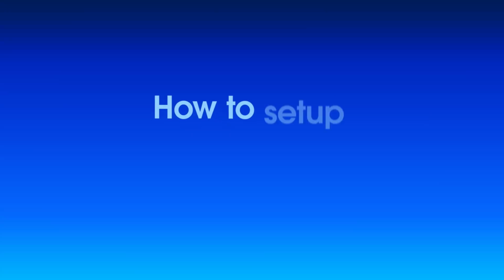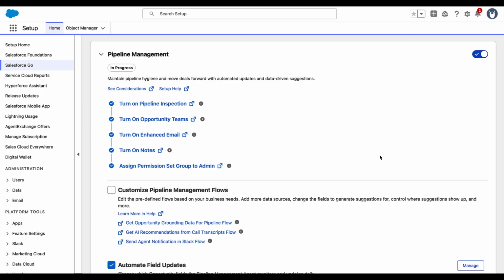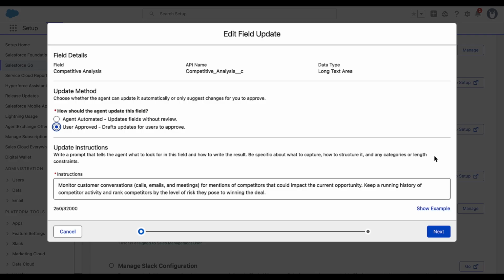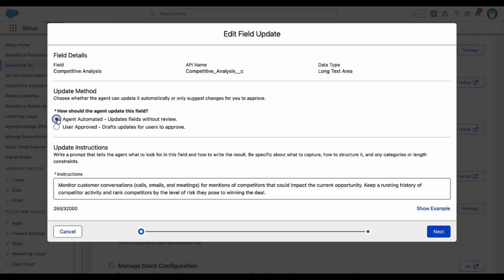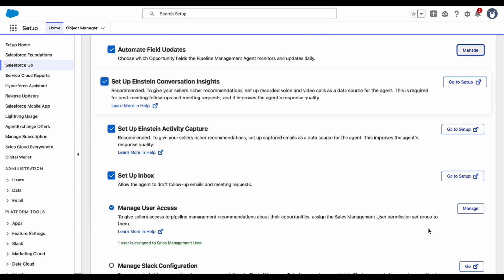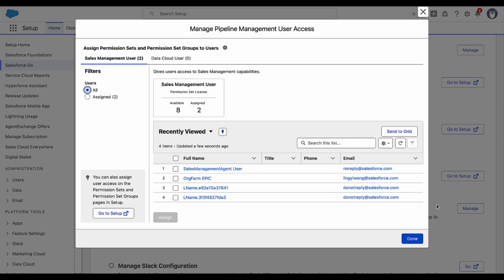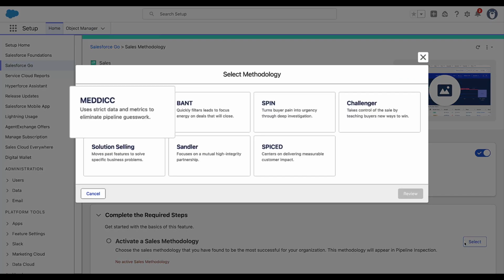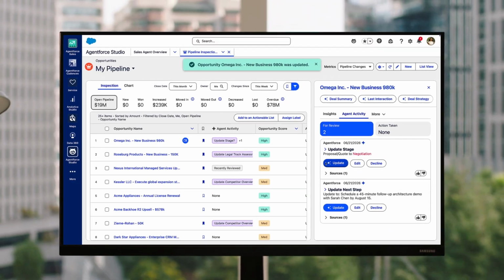Pipeline Management Agent Setup | Sales Cloud Demo & Tutorial | Salesforce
See how to set up the Pipeline Management Agent in Salesforce and keep your sales pipeline accurate — without the manual admin work. This Sales Cloud demo walks through configuring the Pipeline Management Agent step by step, so your CRM stays current and your reps stay focused on selling.

In this video, you'll learn how to:
Turn on Pipeline Management Agent in Salesforce with one click
Choose which fields the agent keeps updated, including Next Step, Stage, and custom fields like Competitive Analysis
Switch between assistive mode (rep review) and autonomous mode (fully automated updates)
Connect the agent to data sources like calls, video meetings, and emails
Activate a sales methodology like MEDDICC, BANT, or SPICED for automatic qualification updates

TIMESTAMPS
0:00 - Introduction to Pipeline Management Agent
0:08 - Turn on Pipeline Management Agent in Salesforce Go
0:16 - Pre-built flows, ready out of the box
0:27 - Choose fields to keep updated
0:40 - Assistive vs. autonomous mode
0:55 - Choose interactions the agent analyzes
1:06 - Connect data sources (calls, video, email)
1:19 - Deploy and review recommendations in Pipeline Inspection
1:33 - Activate a sales methodology (MEDDICC, BANT, SPICED)
1:48 - Recap: accurate pipeline, less admin work